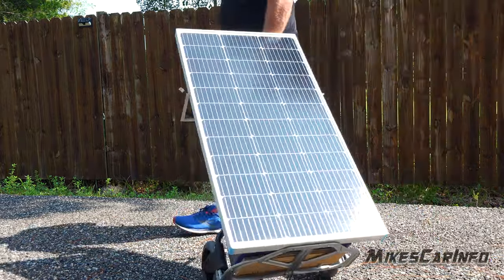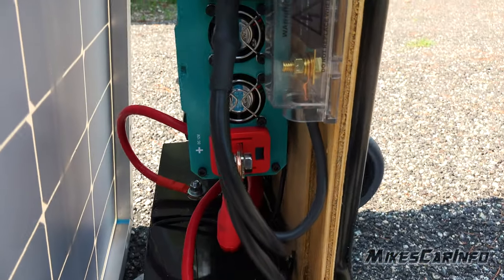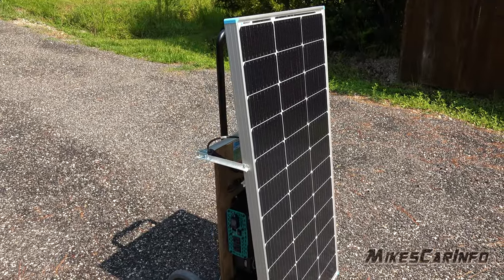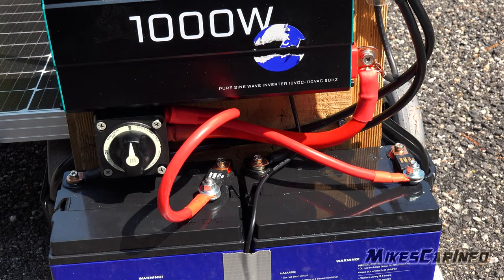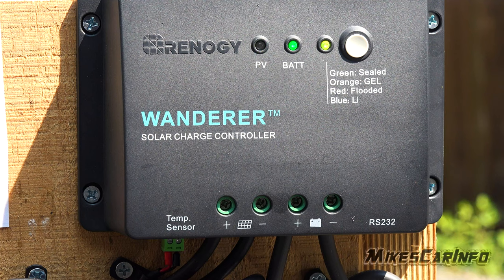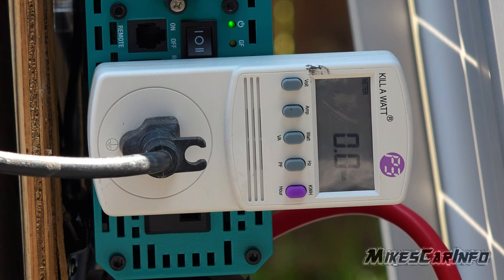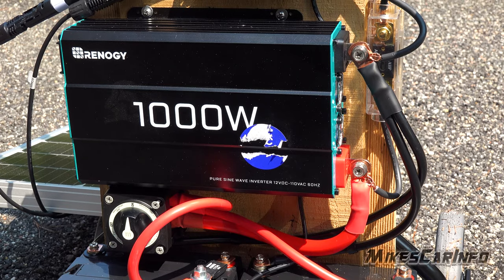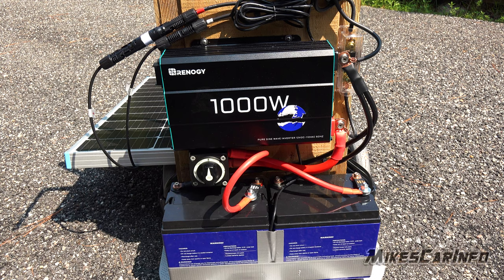👉Solar Hand Truck Power Station DIY Idea Dolly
I finally was able to slap together a side project I had rolling around in my head. I made this with spare/repurposed parts from another build.

Hand Truck
Charge controller
Solar Panel
4 to 1 Panel Connectors
Wire connectors
Wire Connectors
Hammer Lug Crimper Tool
Panel fuse
Big fuses
Temperature Sensor
Bluetooth Module
Battery Monitor

Discover my journey in assembling a DIY Solar-Powered Portable Power Bank, tailored to support a well pump. Living in the countryside, I rely on a well pump for water. Power outages can disrupt water supply and pressure, making it essential to have a backup solution. This custom-built power bank, equipped with a 1000-watt Renogy inverter, ensures temporary power for the well pump, maintaining pressure.

The compact design allows for easy storage and mobility. The unit includes two 12-volt batteries, a basic charge controller, and a temperature sensor, all mounted on a hand truck for portability. Safety is prioritized with fuses integrated into the system.

An attached solar panel, along with the option to add more, provides sustainable energy. For detailed insights, I used a shop vac for a 900-watt test run, proving the bank's efficiency. Originally intended for my well pump, this setup is versatile for various applications.

This video guides you through the construction process, component choices, and practical uses. Whether you're facing frequent power outages or seeking an eco-friendly power alternative, this project offers a unique solution.

For those interested in replicating or modifying this setup, find a complete list of parts used in the video description. Share your thoughts, suggestions, or questions in the comments.